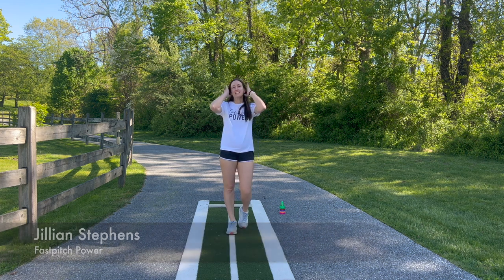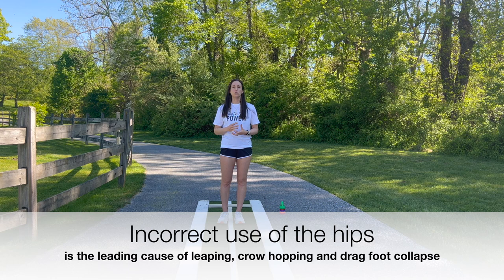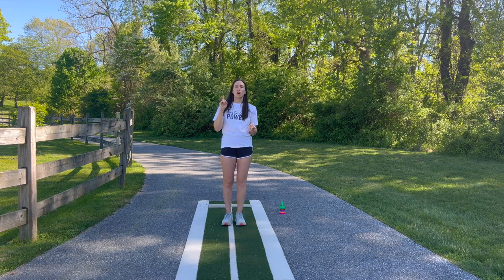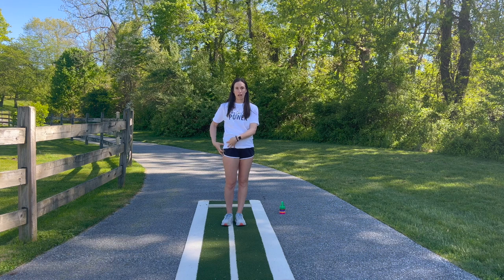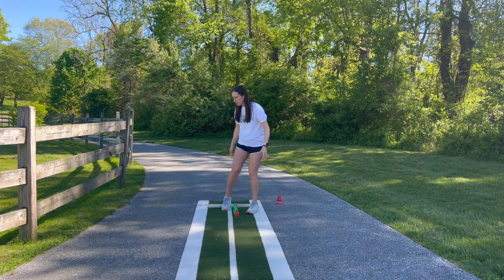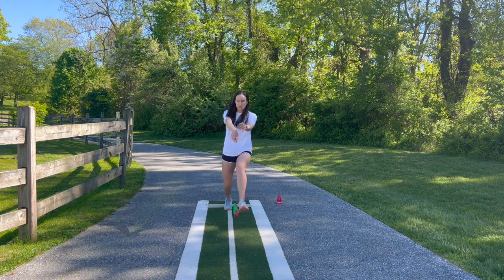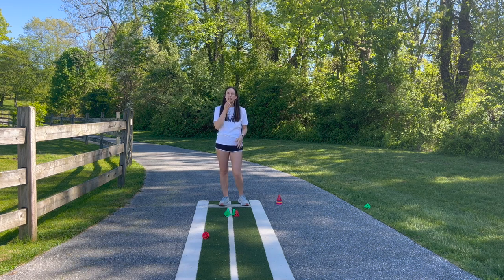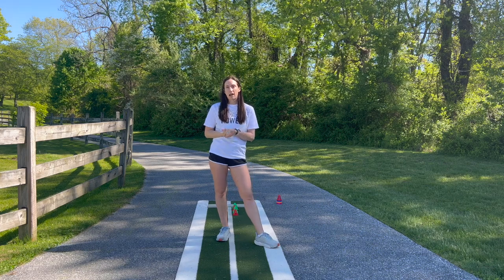Softball Pitching: Fixing Drag Foot Collapse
Hi Everyone! So a few weeks ago, Coach Phil made a video on drag foot collapse and why it's an issue. Today I am bringing you a follow up video that reminds everyone what causes drag foot collapse (as well as leaping and crow hopping) and my absolute favorite way to work on fixing it!

Link to my tiny cones

Fastpitch Power+ App available now!